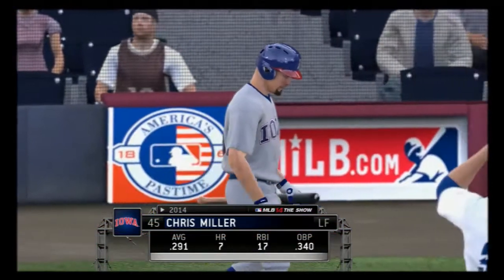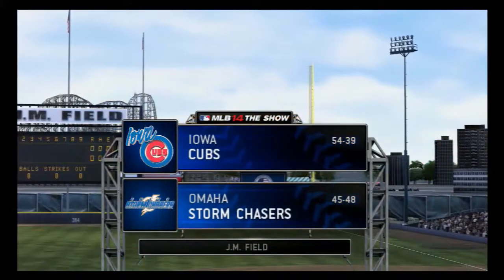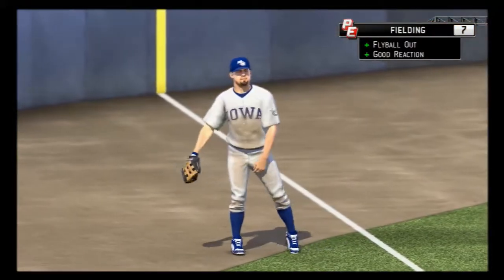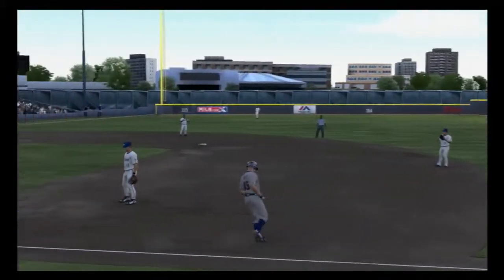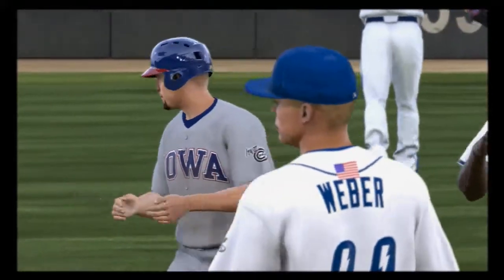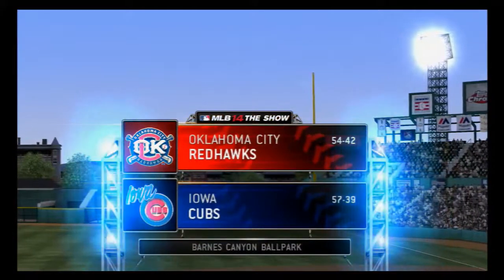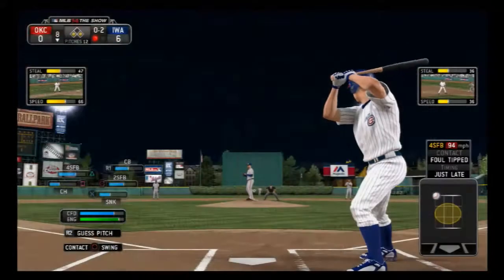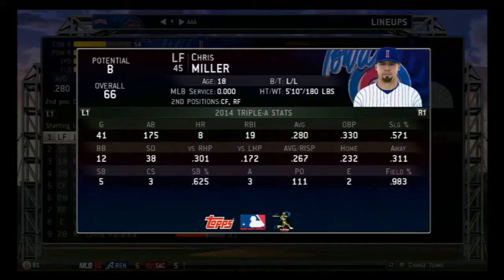MLB 14 The Show Road to the Show Left Fielder - Pt 13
This is my Road to the Show player for MLB 14 on PS3. I play for the Chicago Cubs AAA team Iowa Cubs. I show every at bat, run scored, outs I make on defense etc.

Sliders (for now):
Hum Timing - down 3